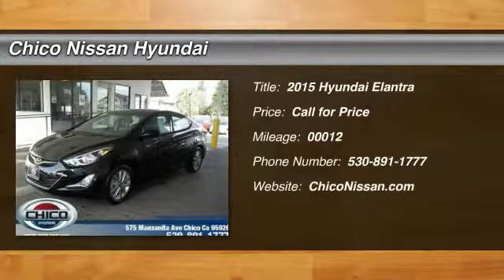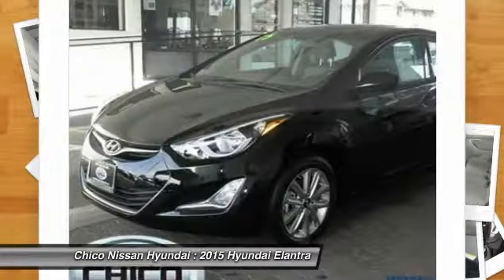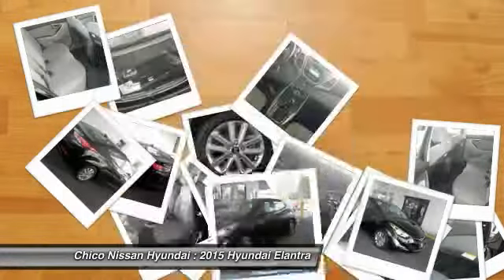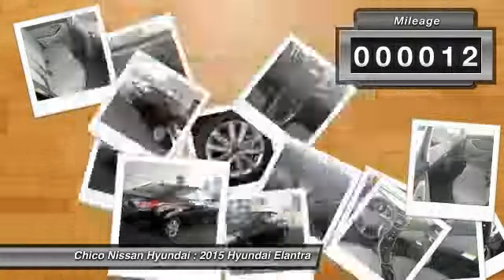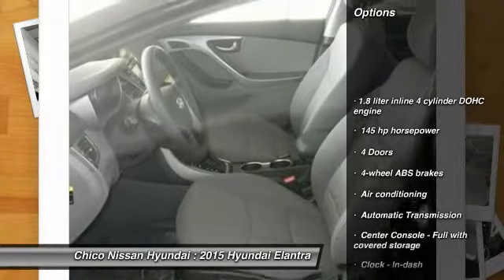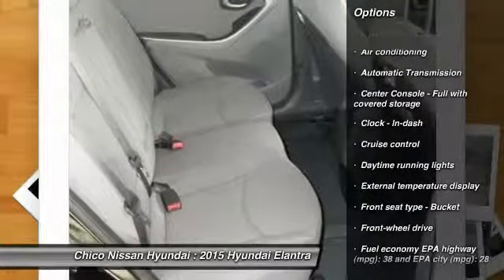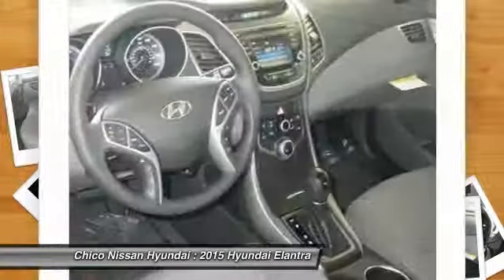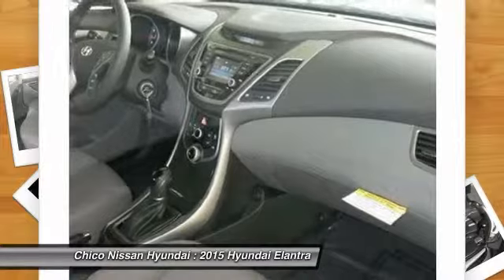2015 Hyundai Elantra Chico CA 4054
2015 Hyundai Elantra SE

Price includes: $1,750 - Retail Bonus Cash. Exp. 03/02